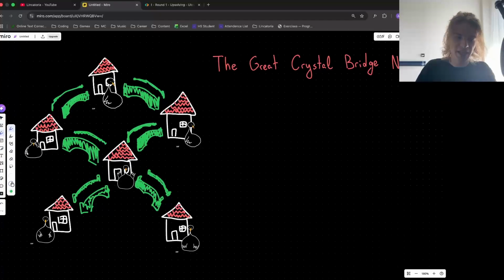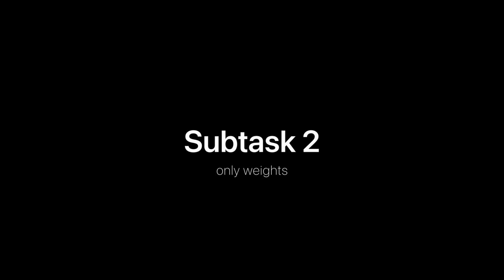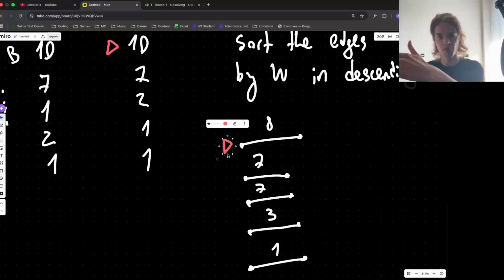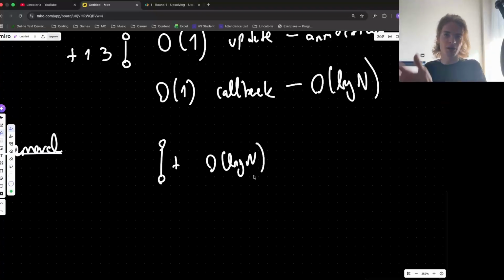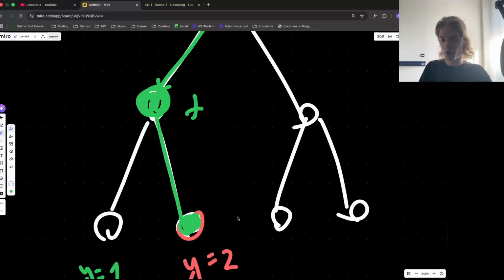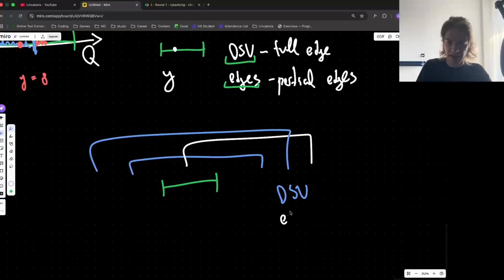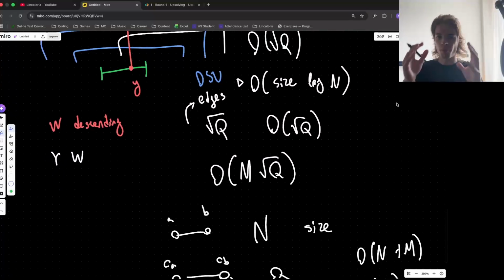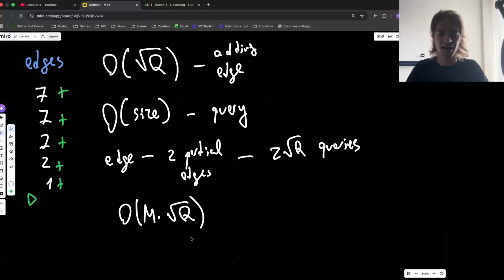Connectivity Problem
An interesting connectivity problem

Time Codes:
0:00 Intro
2:32 Subtask 1
5:39 Subtask 2
13:21 Subtask 3
24:11 Full Solution
38:47 Outro